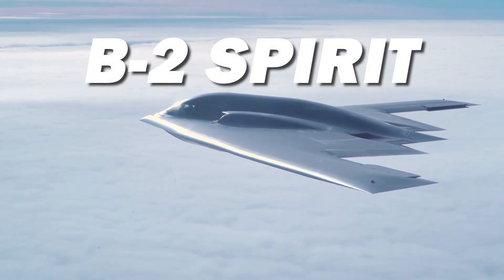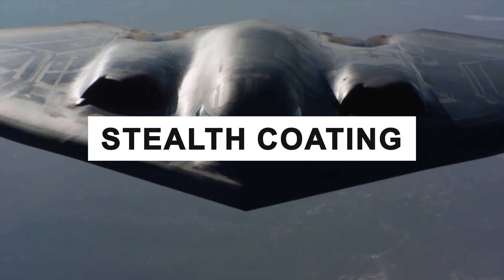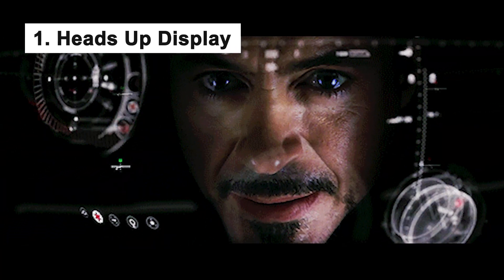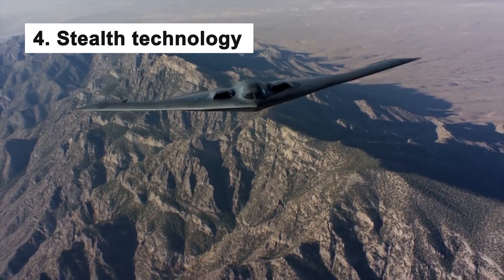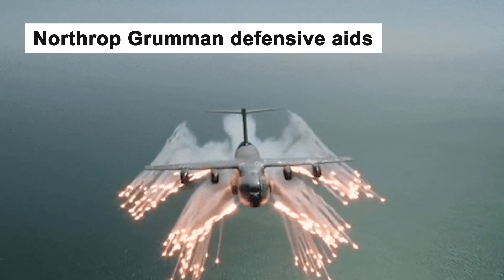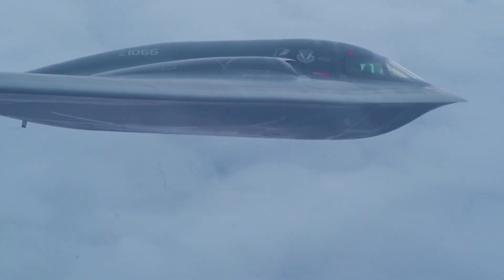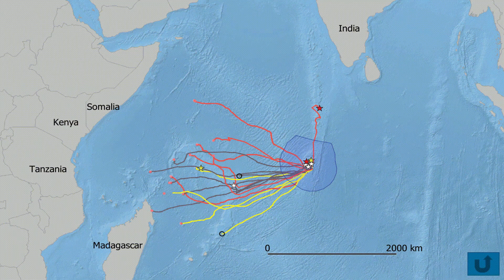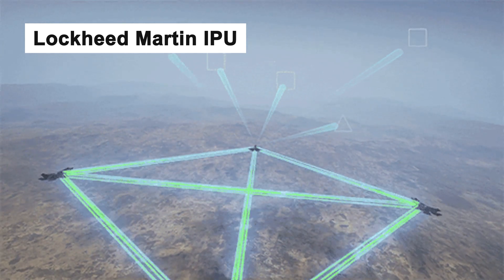The Most EXPENSIVE Aircraft In the USAF - B-2 Spirit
Manufacturer: Northrop Grumman Corp.

Power Plant: Four General Electric F118-GE-100 engines

Payload: 40,000 pounds

Speed: High subsonic

Range: Intercontinental

Ceiling: 50,000 feet (15,240 meters)

Armament: Conventional or nuclear weapons

Crew: Two pilots

Designed during the Cold War as the world’s first low-observable or “stealth” strategic bomber, the B-2 Spirit harkens back to the designs of revalutionary engineer Jack Northrop. His “flying wing” design first debuted in 1949 as the YB-49 but was not adopted by the Air Force at the time. The B-2 Spirit is a multi-role bomber capable of delivering both conventional and nuclear munitions. The bomber represents a major milestone in the U.S. bomber modernization program and brings massive firepower to bear anywhere on the globe through previously impenetrable defenses.

The B-2 provides the penetrating flexibility and effectiveness inherent in manned bombers. Its low-observable characteristics give it the unique ability to penetrate an enemy's most sophisticated defenses and threaten its most valued, and heavily defended, targets. Its capability to penetrate air defenses and threaten effective retaliation provides a strong, effective deterrent and combat force well into the 21st century.